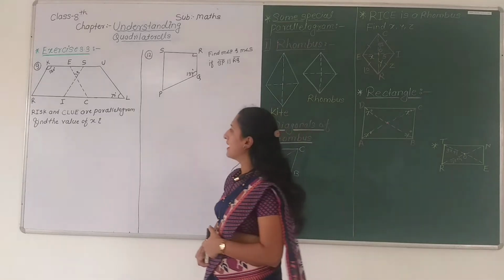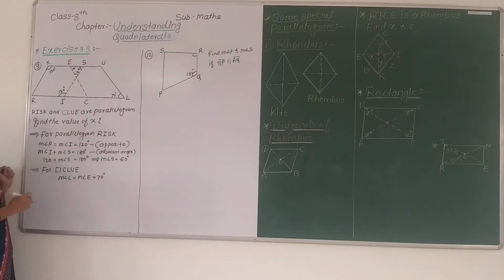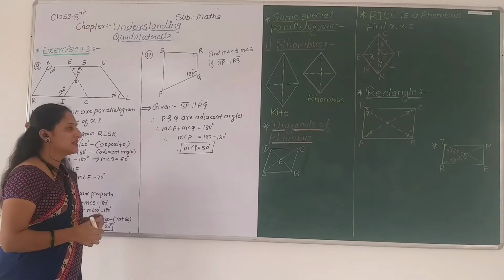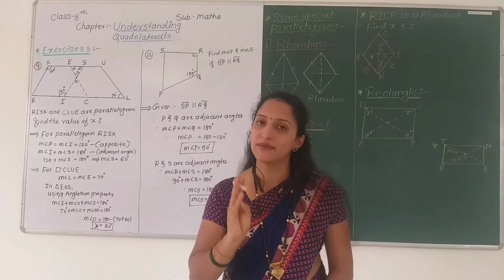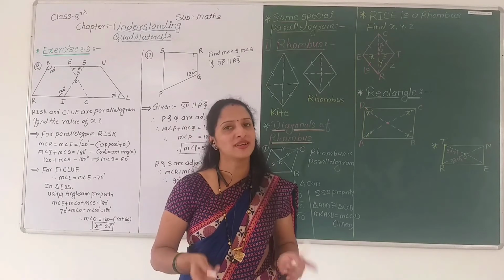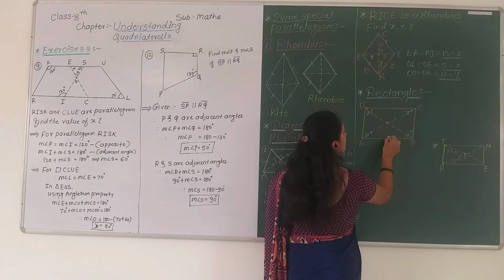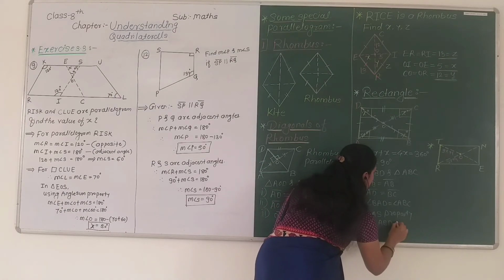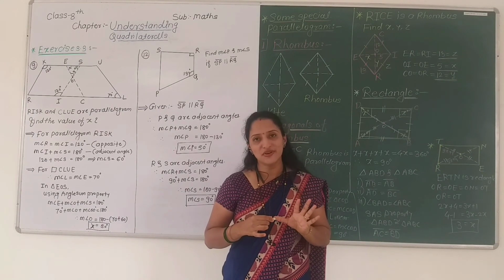CLASS - 8TH, SUB - MATH, CHAPTER - 03. UNDERSTANDING QUADRILATERALS,SESSION - 5